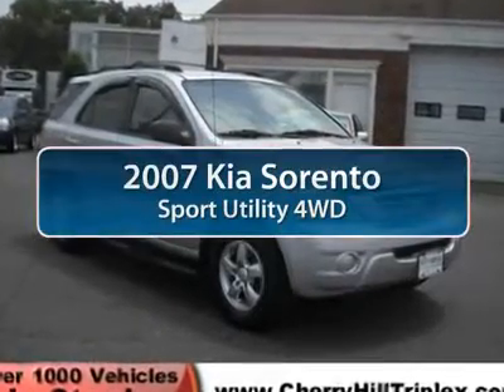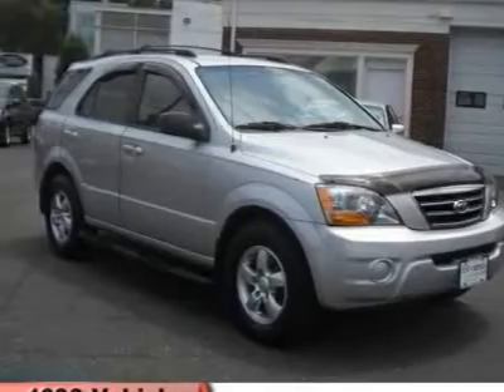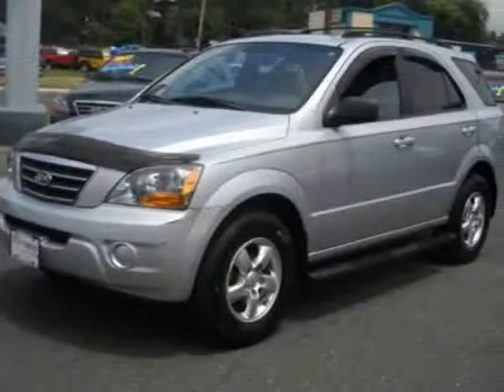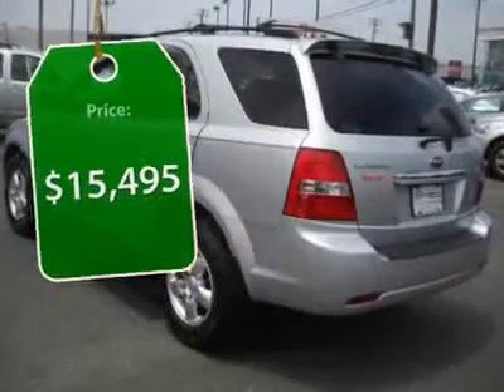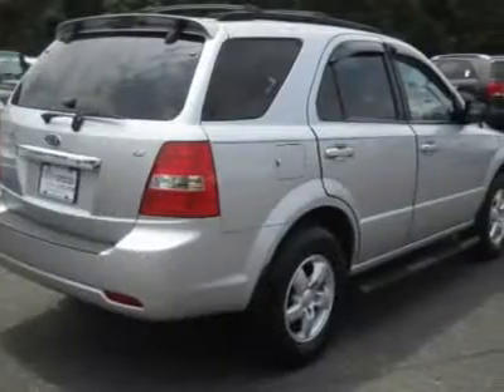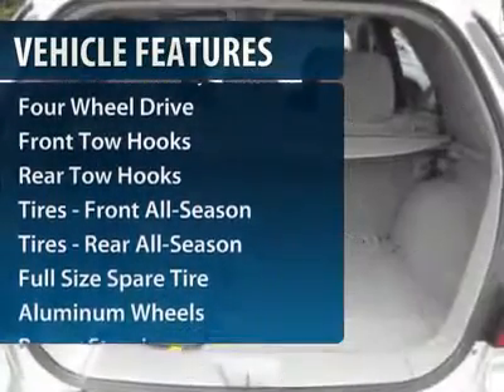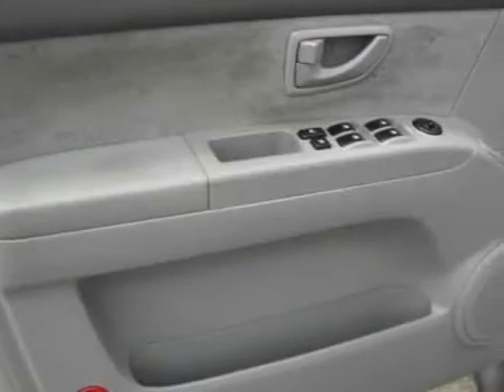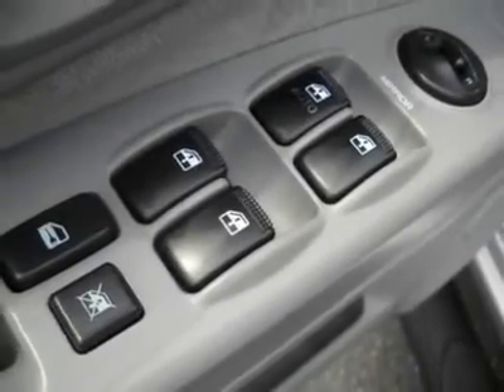2007 KIA SORENTO Cherry Hill, NJ 24279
2007 KIA SORENTO Cherry Hill, NJ
Stock #24279

Don't miss this 2007 Kia Sorento. It's equipped with automatic transmission and features a Silver exterior. With 25341 miles, you'll want to take this car home. Make a great choice today.